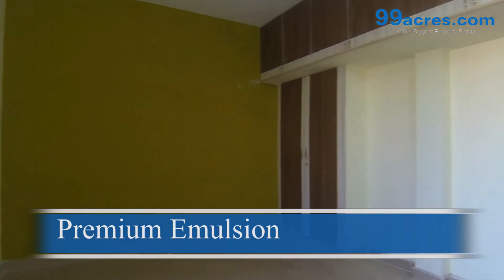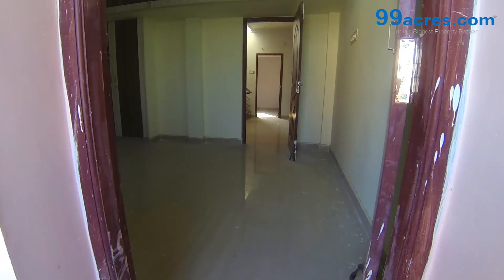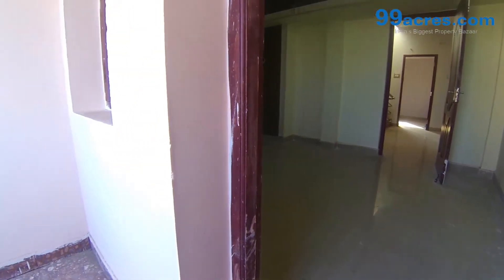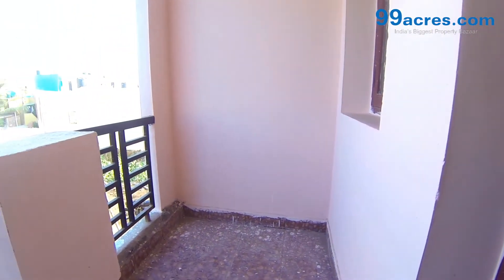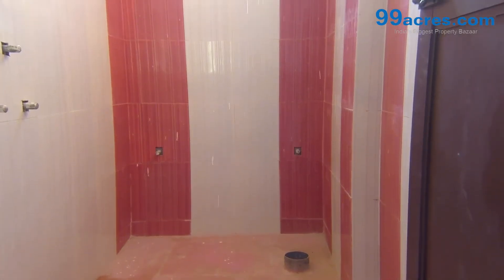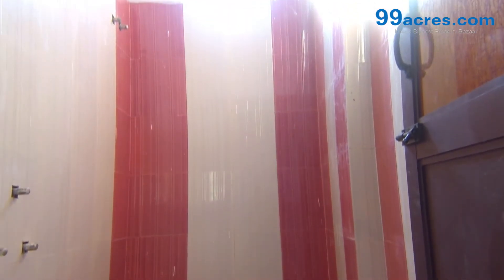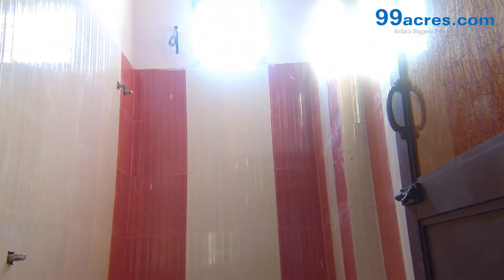3BHK Row House- NavGanesh RowCastle - PU8786521